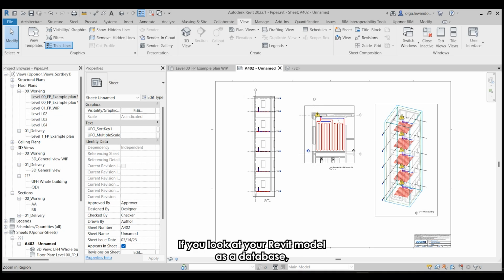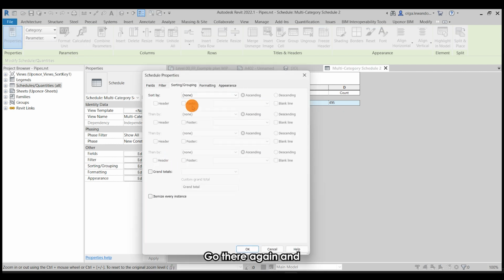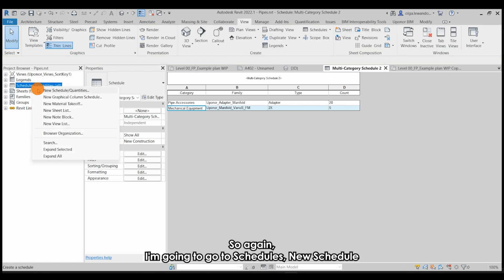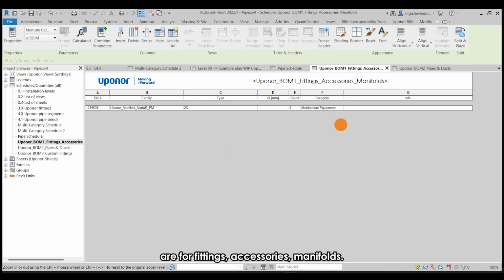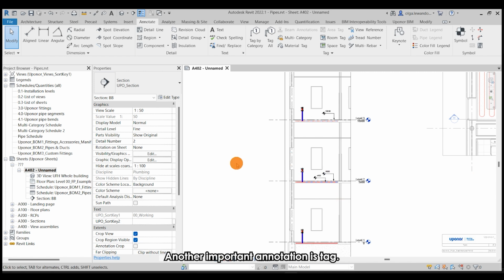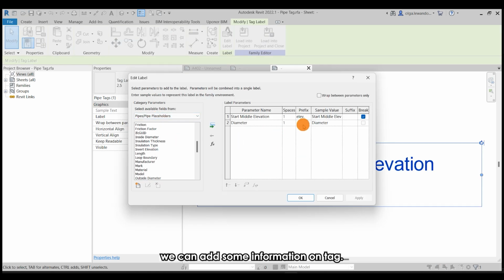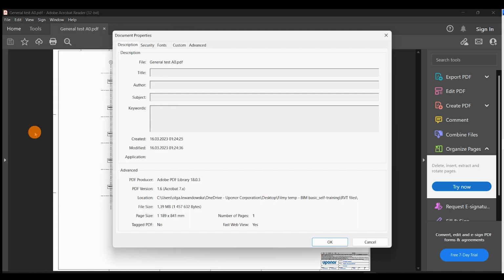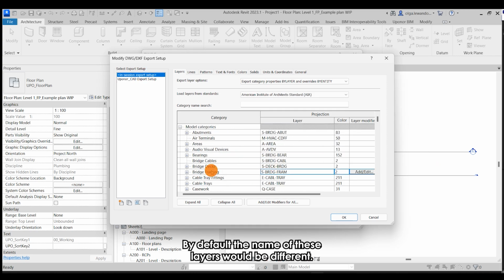Revit Training Part 8 Schedules Bill of Materials, Annotations, Export to pdf and DWG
Tips for test:
0:45
1:19
1:34
2:47
5:20
7:05
7:31
8:37
9:15
10:49
12:03
12:12
13:15
13:54
14:14
14:48